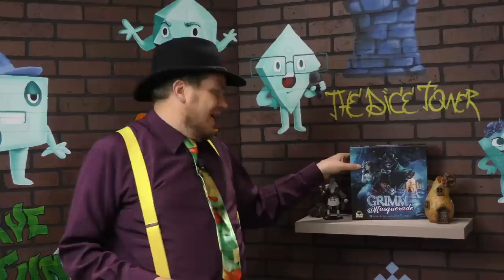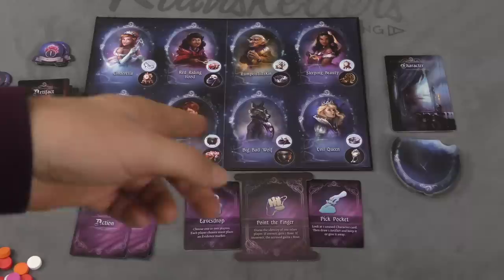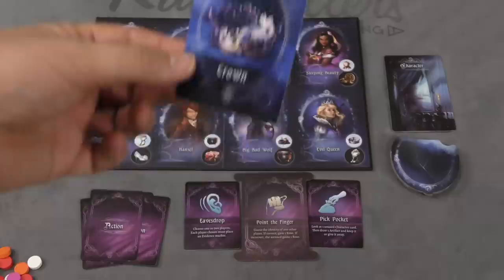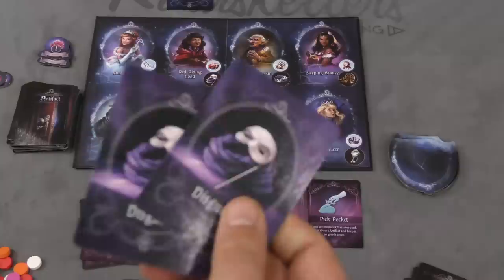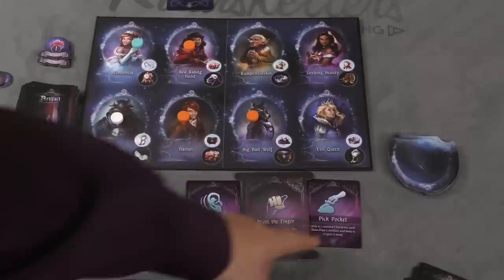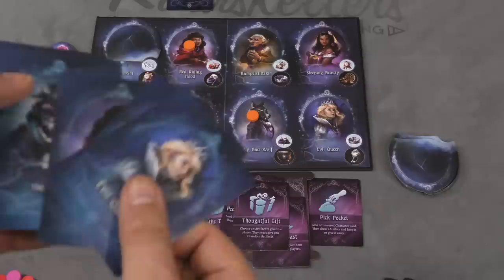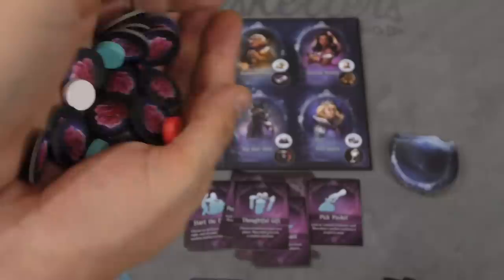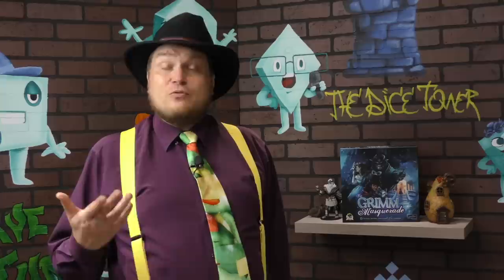The Grimm Masquerade Review - with Tom Vasel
Tom Vasel takes a look at a deduction game of guessing who the other players are at the masquerade!!

00:00 - Introduction
01:56 - Overview
08:28 - Final Thoughts